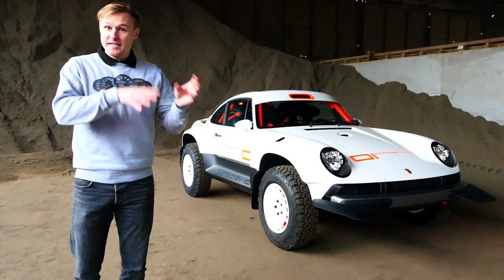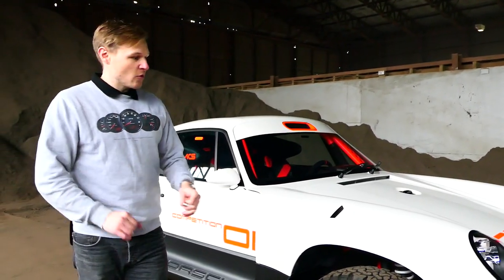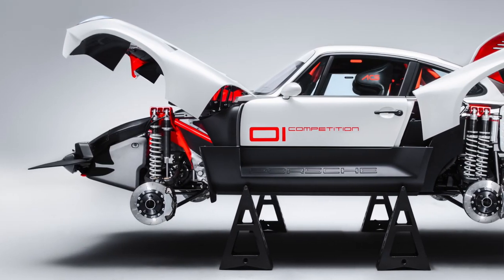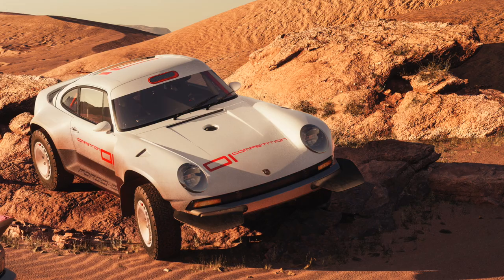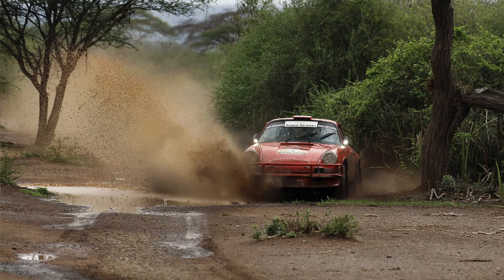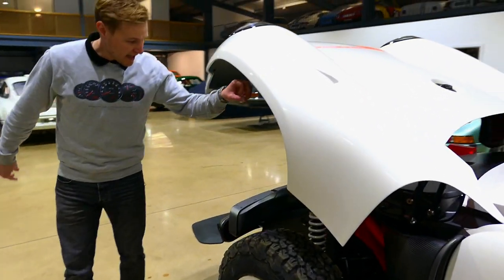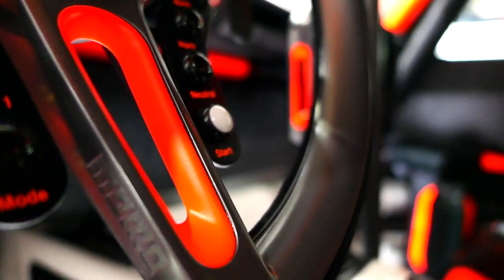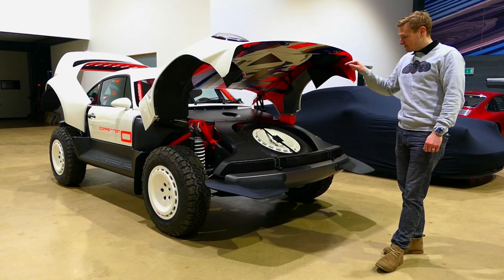Singer's ACS up close: the safari Porsche 911 964 reimagined for the Dakar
Singer Vehicle Design's latest reimagining of the Porsche 911 is possibly its greatest yet, stepping from road-based restorations into the realms of competition with this Paris-Dakar inspired 964. Say hello to the Singer ACS.

Thanks to a partnership with the brilliant Richard Tuthill, this race-ready 964 features cutting edge all-wheel-drive, a heavily revised chassis, and competition-spec twin turbochargers – the first time a Singer reimagining has featured forced induction.

The result of this two-year restoration is nothing short of outrageous, so I was delighted to be able to see the vehicle up close at the back end of 2020 while the ACS was still under wraps. Here's your detailed first look and walkaround of Singer's All-terrain Competition Study – what do you think of this stellar safari machine?!

Thanks to Ali Cusick Photography for help with the camera, check out his stunning photography of the ACS in Total 911 magazine issue 200, in shops now.

996-inspired apparel can be found on my Teespring online store 'That Nine Eleven Merch', just click/tap on the options below each of my videos to browse the full selection exclusive to my shop.

Road to Redline is the Porsche podcast dedicated to the people and the stories behind the world's finest sports cars. Available on your preferred podcast platform!